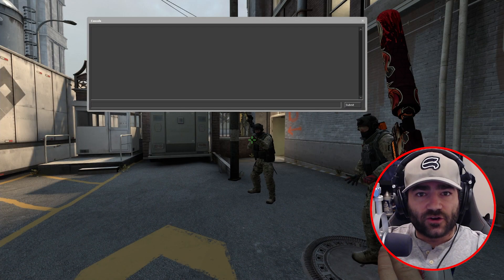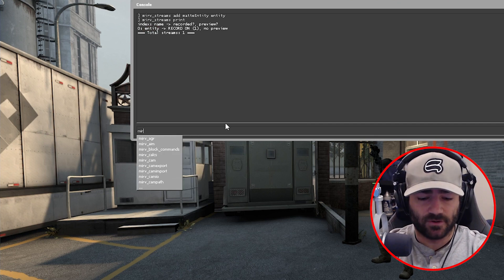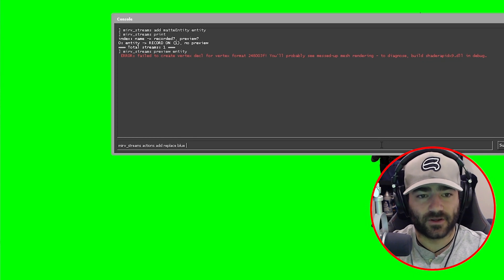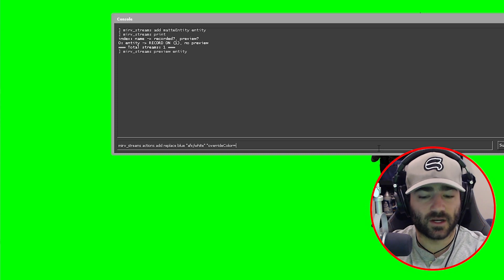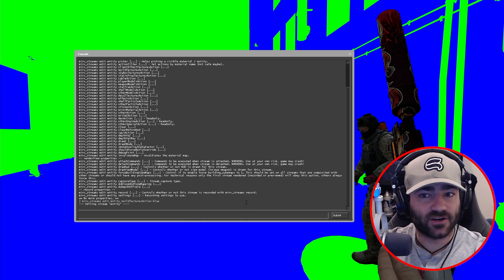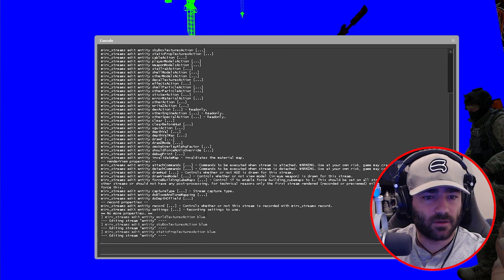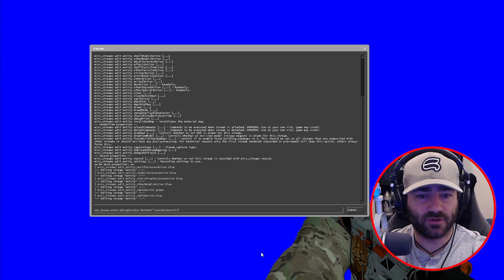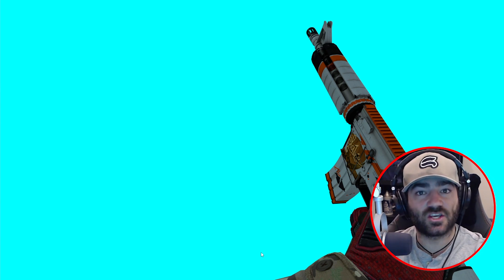HLAE Tutorial: Change your green screen color in CSGO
This tutorial teaches you how to change your green screen in CSGO into a blue screen or red screen with HLAE.

I'm an esports fragmovie editor with over 20 years of experience. I've worked with professional organizations like Titan, DreamHack, and IGN and am currently employed by Do Not Peek Entertainment. I provide a user-friendly community that offers tutorials and conversations about editing.